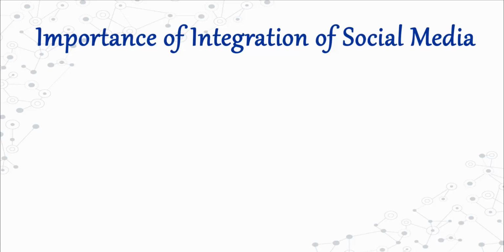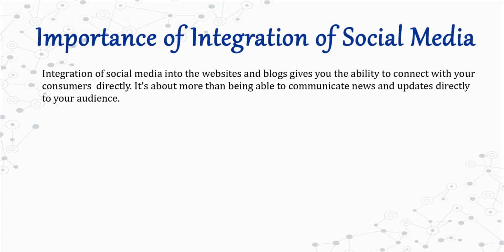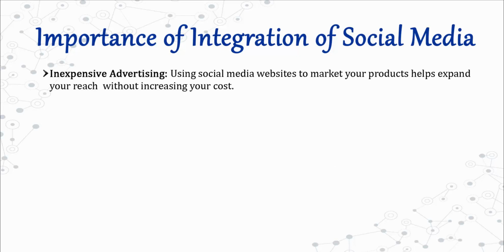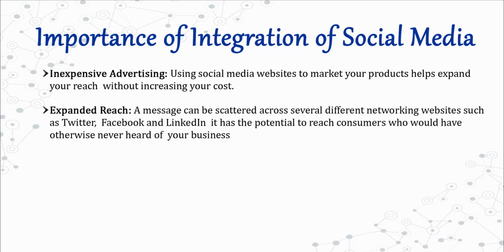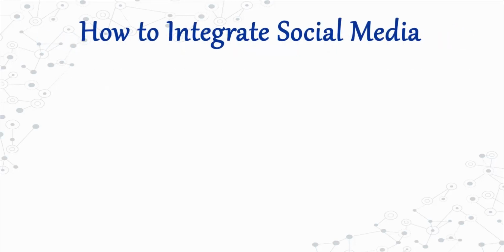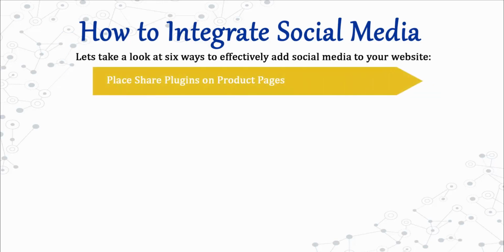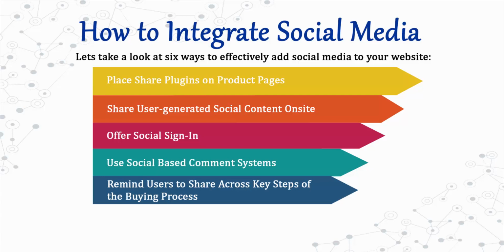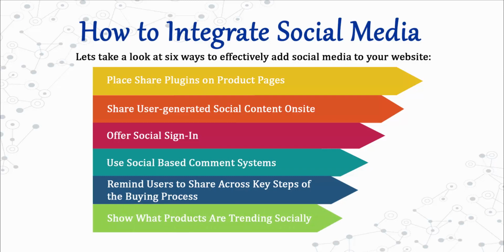Six ways to integrate Social Media | Social Media Marketing | Online SMM Course | ISBM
2.Referrals
3.Inexpensive advertising
4.Expanded Reach

B.Six Ways To Effectively Add Social Media To Your Website.
Place Share Plugins On Product Pages
Share User-generated social content onsite
Offer Social Sign-In
Use Social Based Comment Systems
Remind Users to share Across Key Steps of the Buying Process.
Show What Products Are Trending Socially.

Learn Digital Marketing With ISBM and Get Certified In Digital Marketing